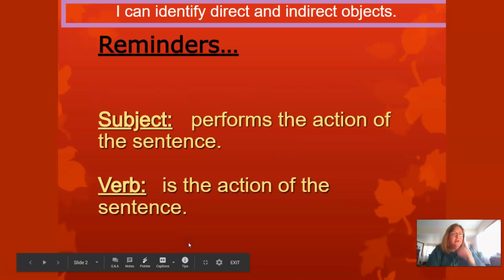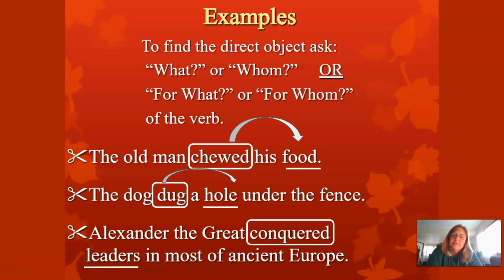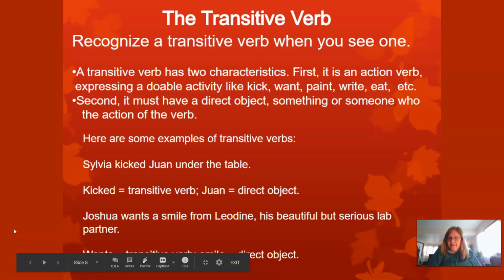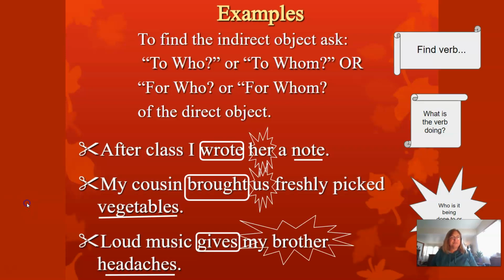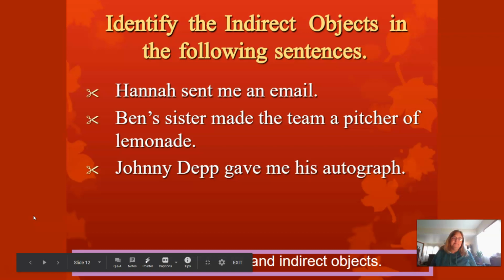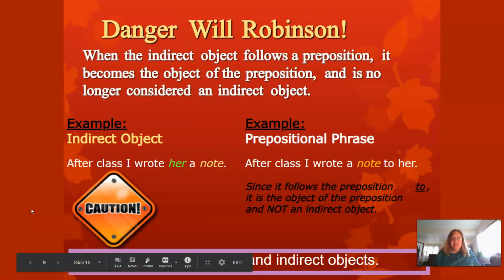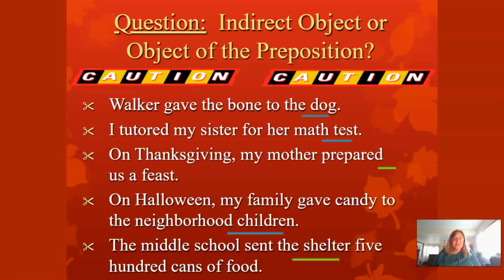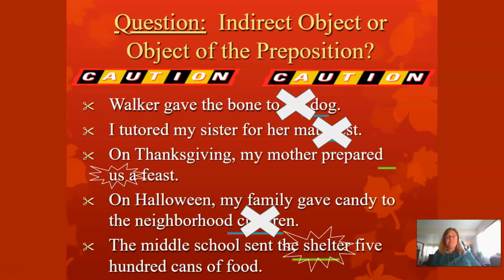direct and indirect objects